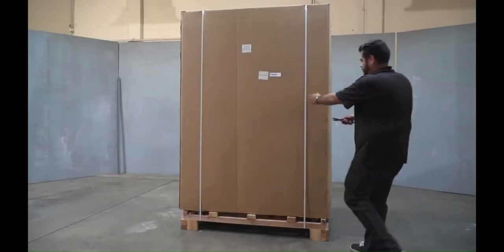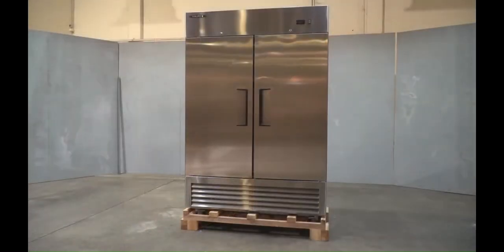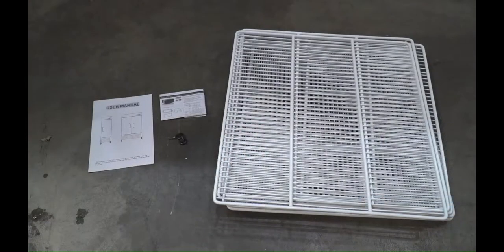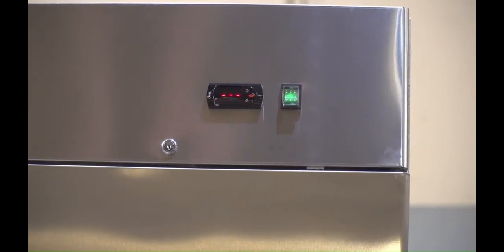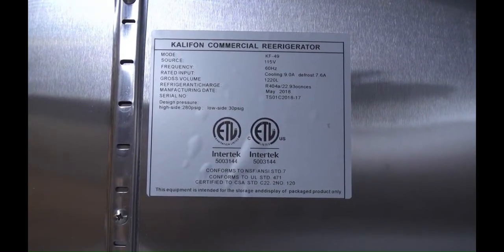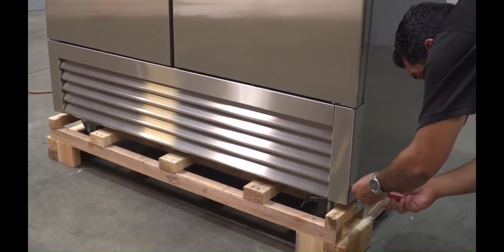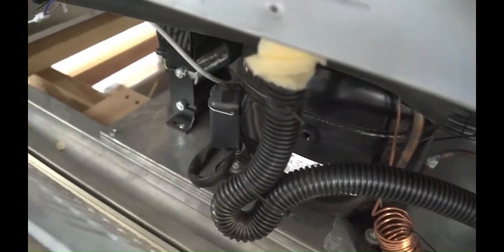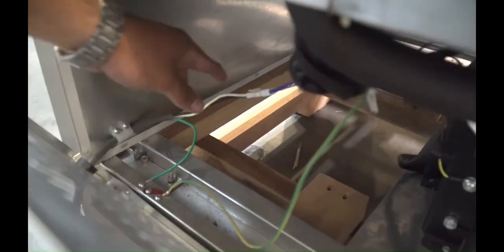kalifon 54" Reach-in Commercial Freezer w/2 Solid Door&8 Shelves, 49 Cu.ft Stainless Steel Freezer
ebay store-kichking